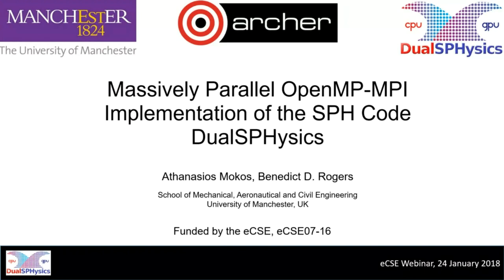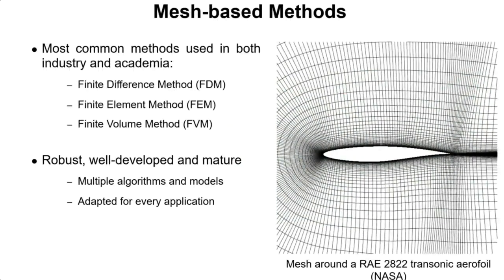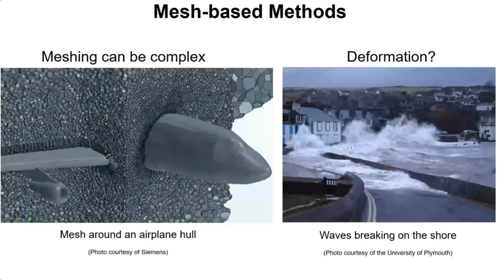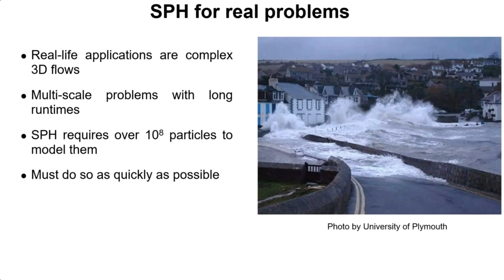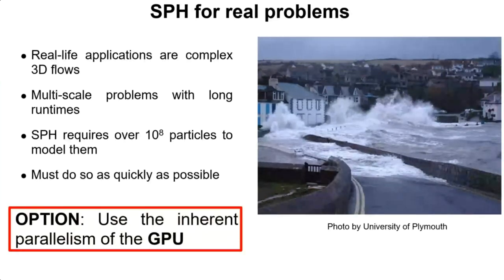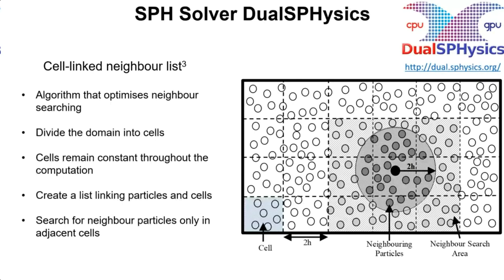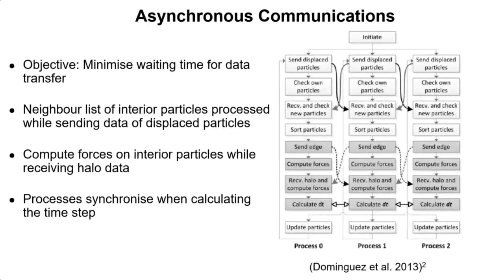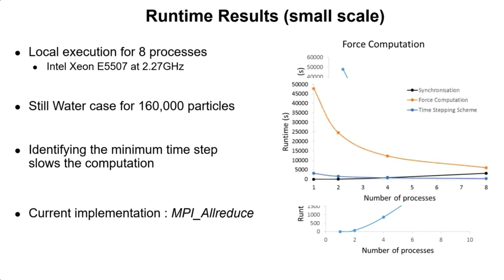ARCHER Webinar: Dualsphysics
Massively parallel OpenMP-MPI Implementation of the SPH Code DualSPHysics